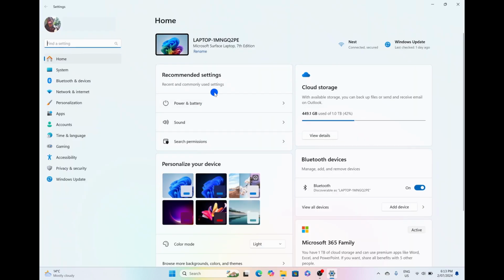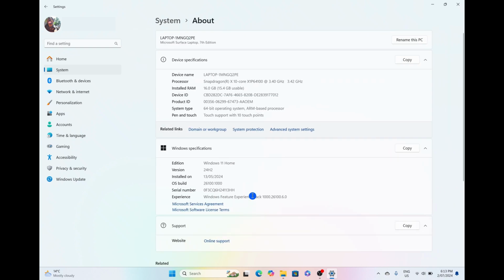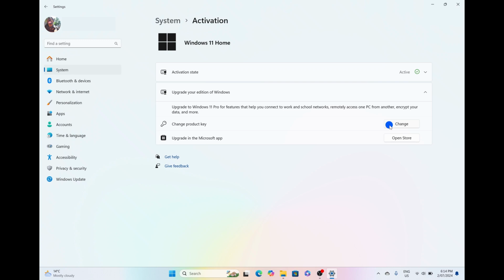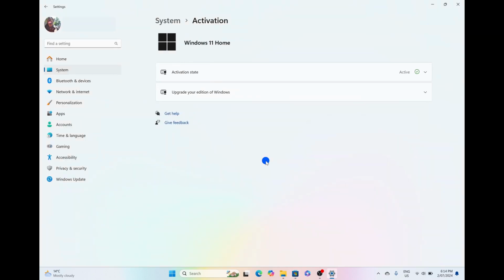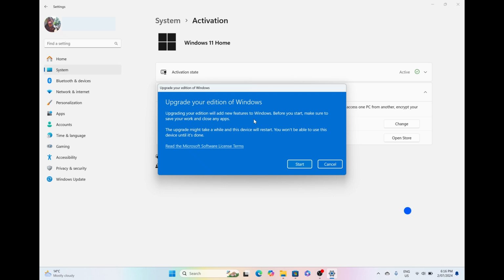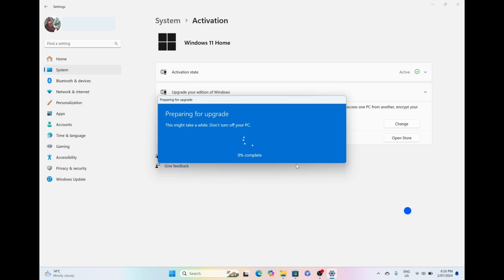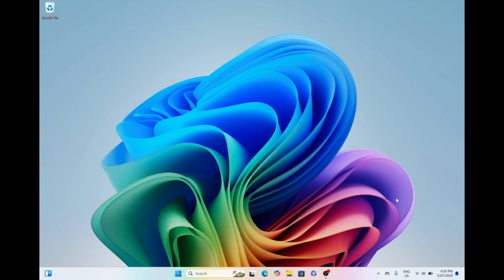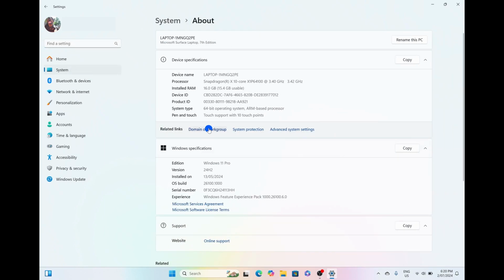How To Upgrade Windows 11 Home To Windows 11 Pro (2024)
In this video you'll learn how to upgrade from Windows 11 Home to Windows 11 Pro.

Timestamps:
0:00 Intro
0:05 Accessing Settings
0:35 Upgrading with a Product Key or buying a Product Key
1:18 Entering Product Key
1:23 Finalizing the upgrade
2:12 Verify Windows 11 Pro is installed